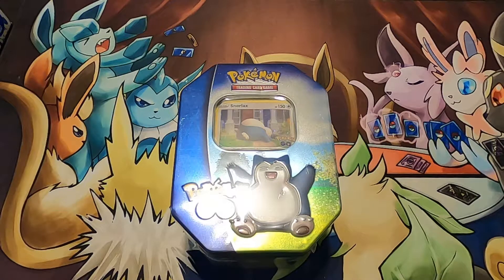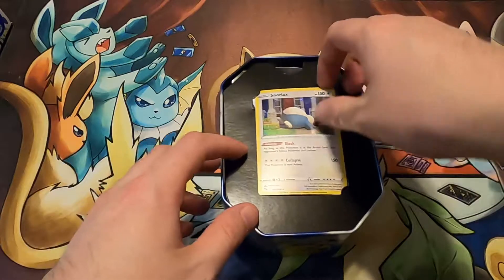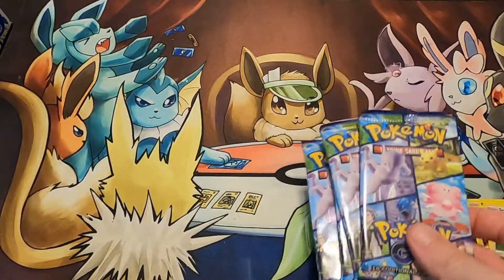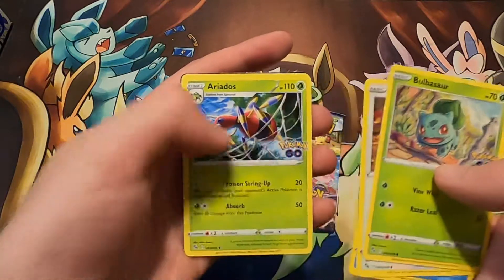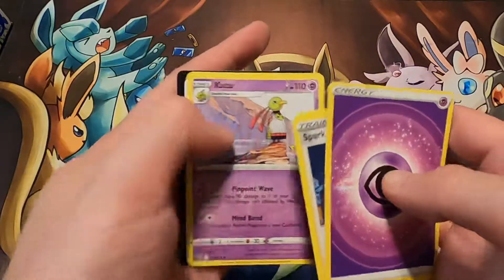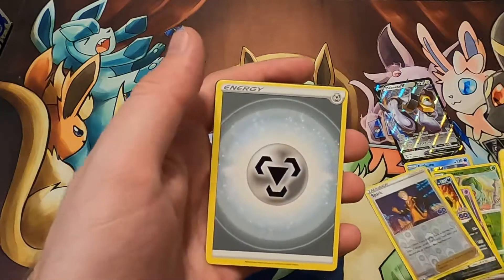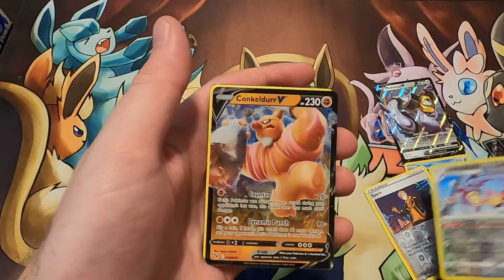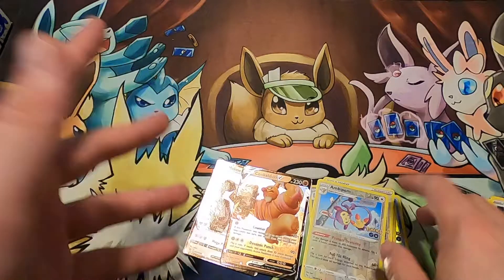#967 Pokémon Opening: Pokémon Go Snorlax Tin! Cheers 🍻